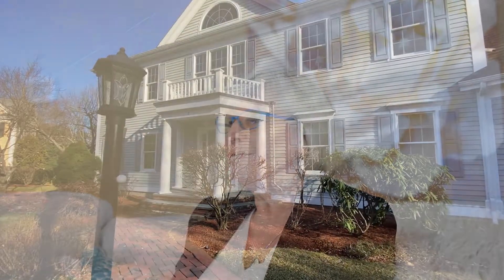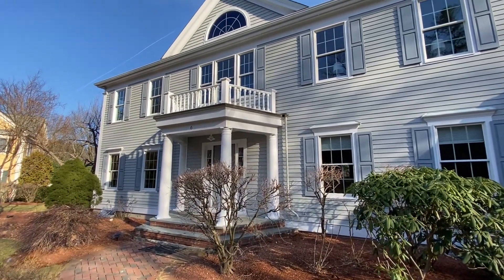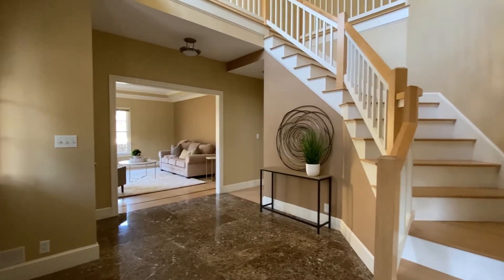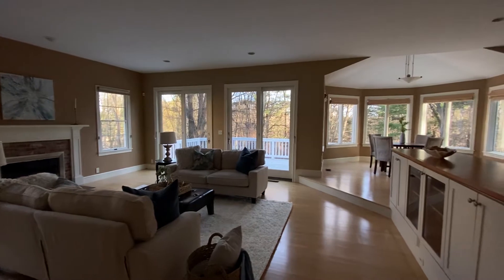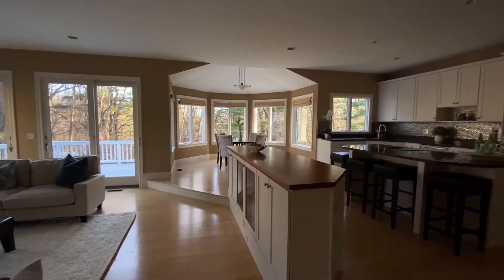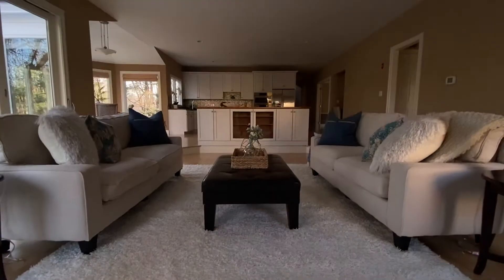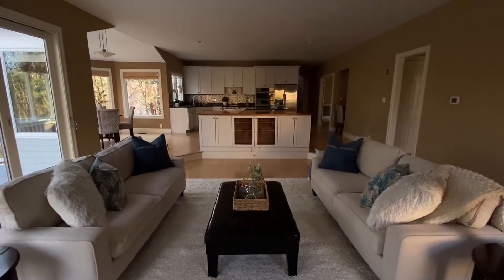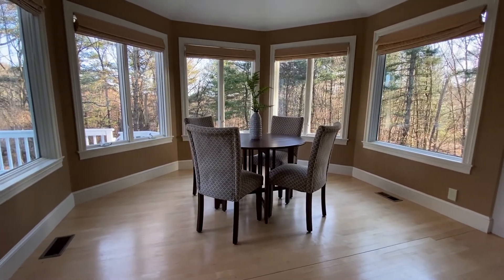Top 5 Things You'll Love About 6 Johnson Farm Road, Lexington